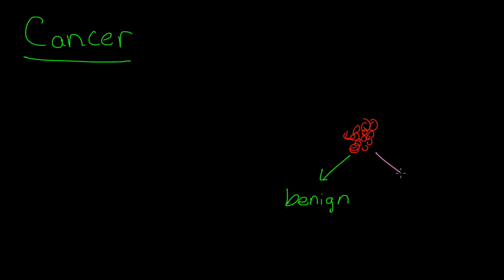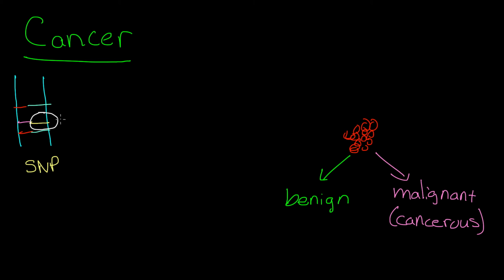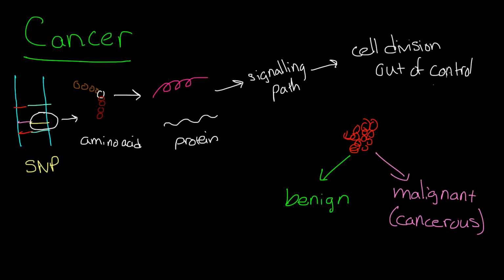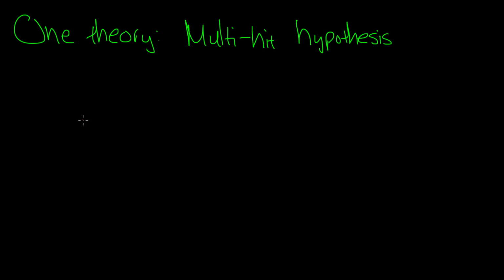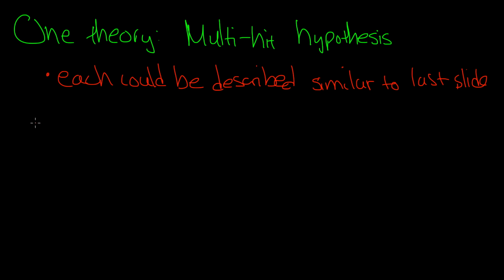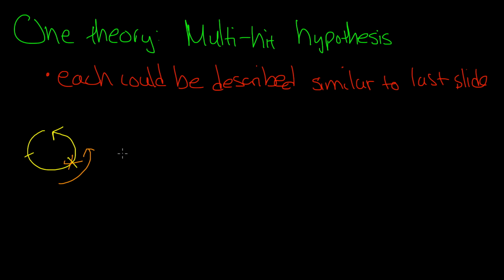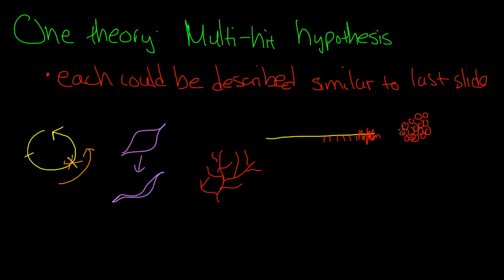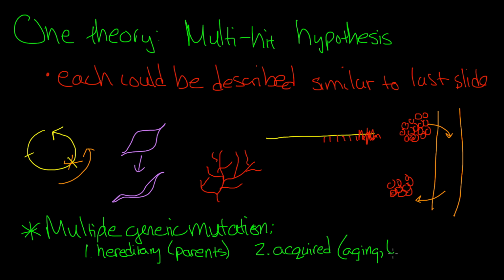How Do People Develop Cancer?